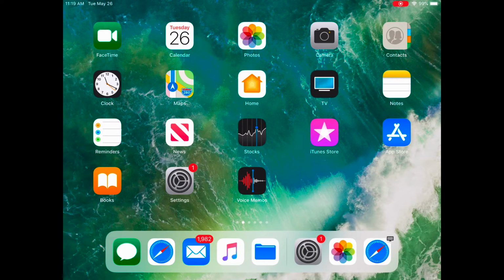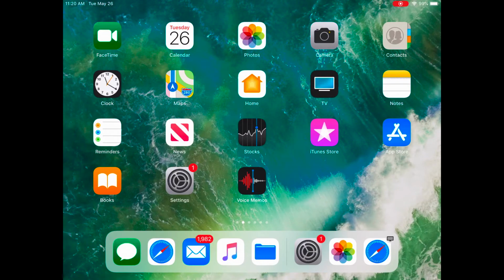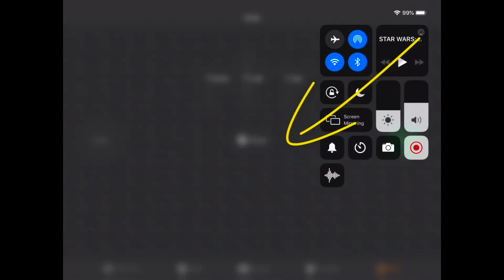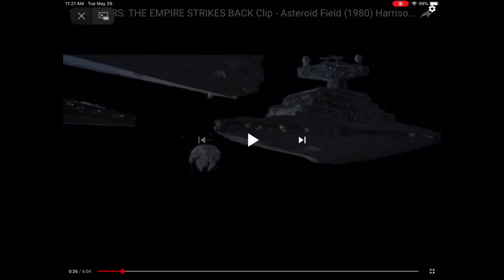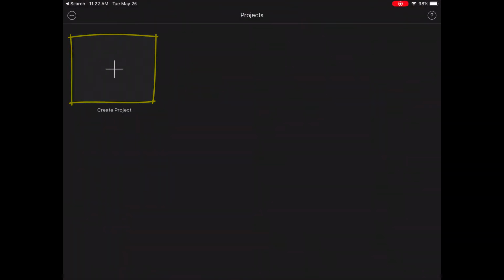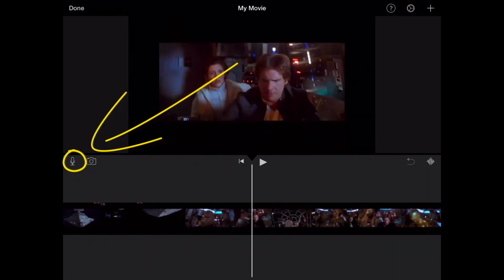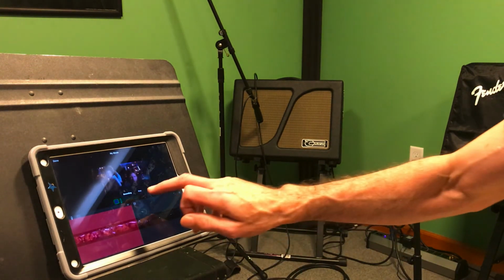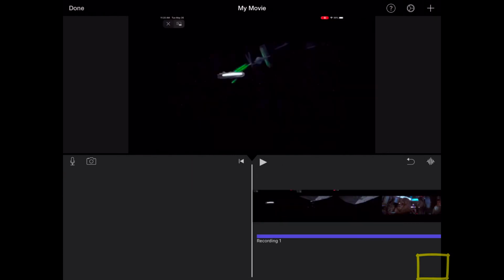Bring audio and video together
How to use the screen record function to capture a video clip, and then use the voice over tool to record yourself playing your instrument along with the video.